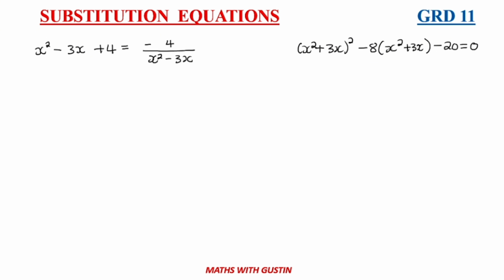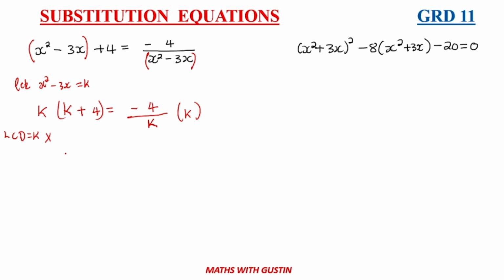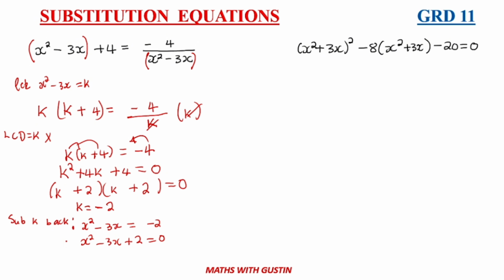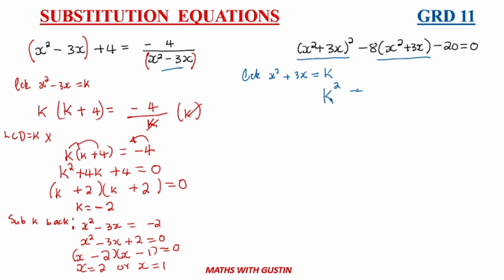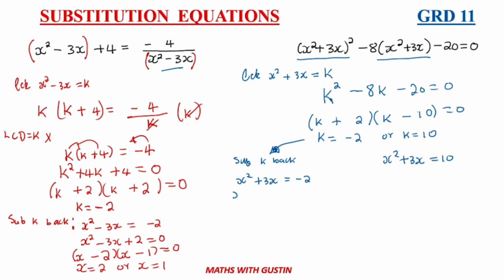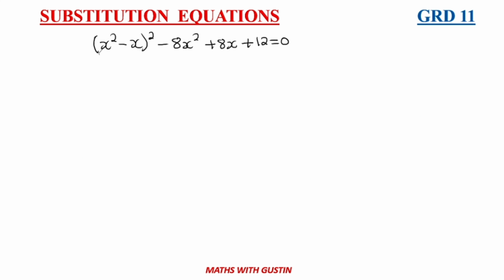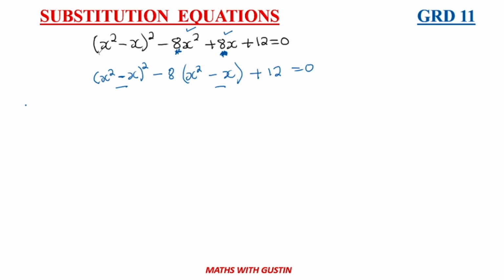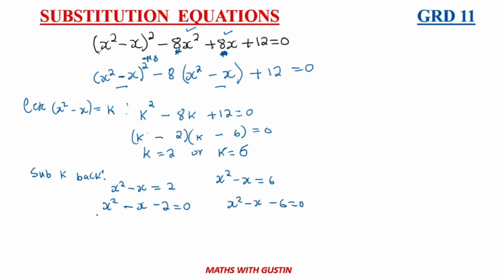Square Roots Equations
Solving for X square roots equations.